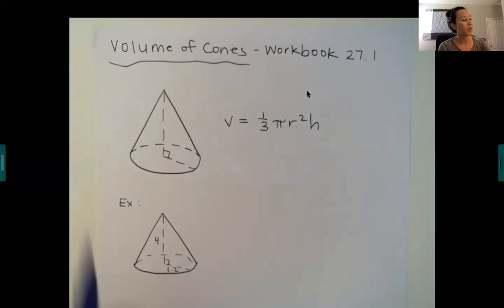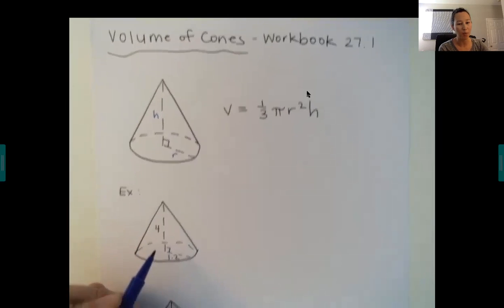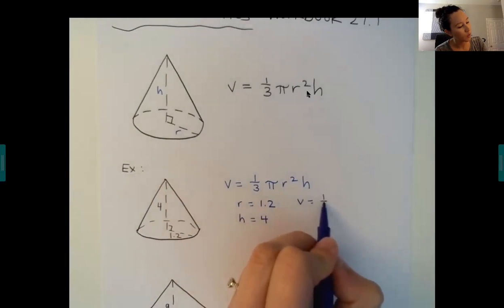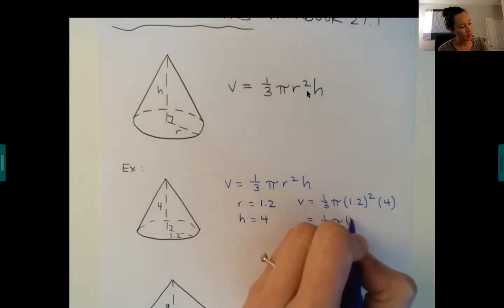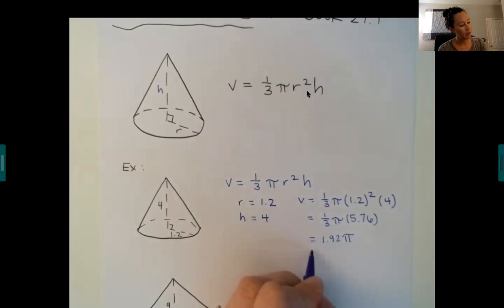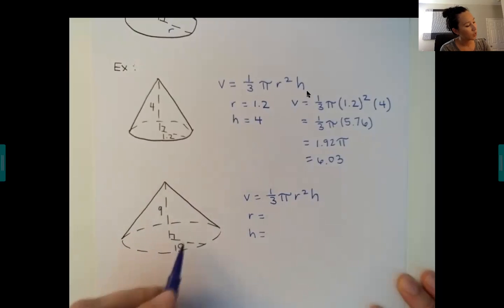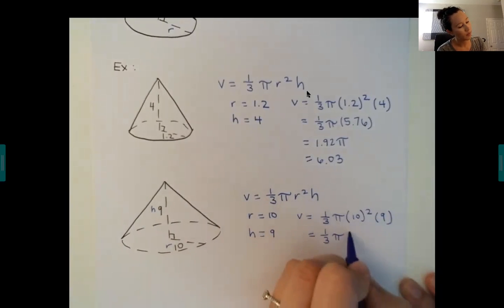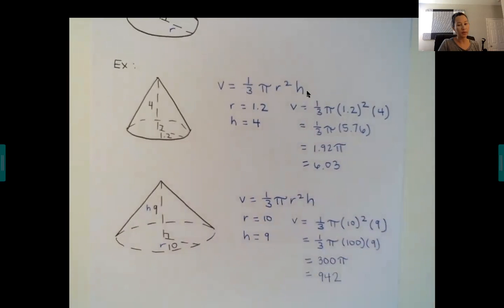Geometry Week 18 Live Session